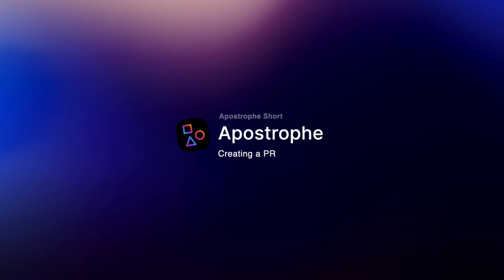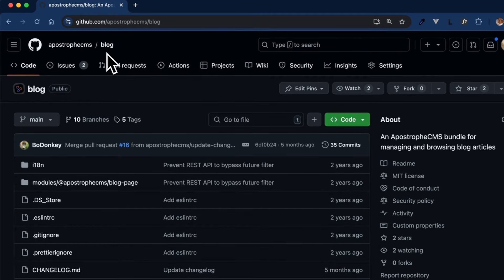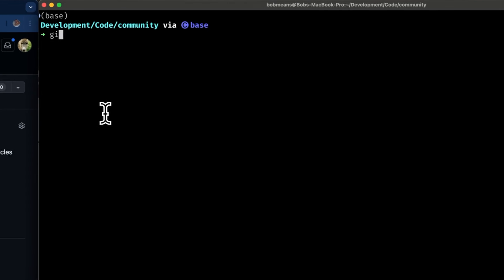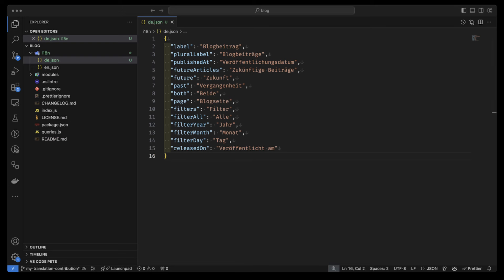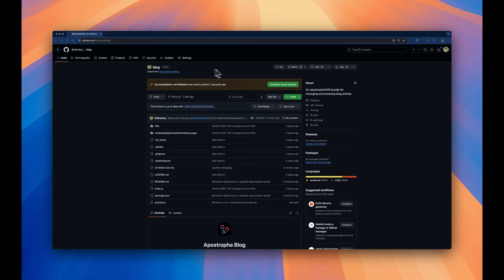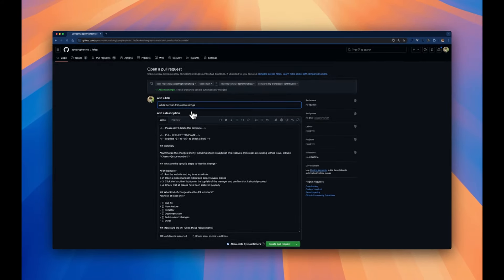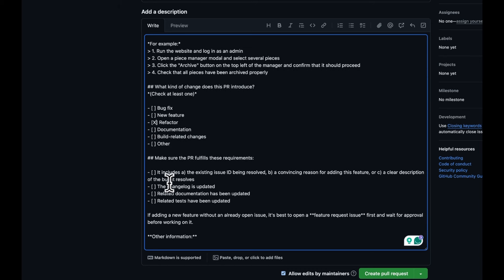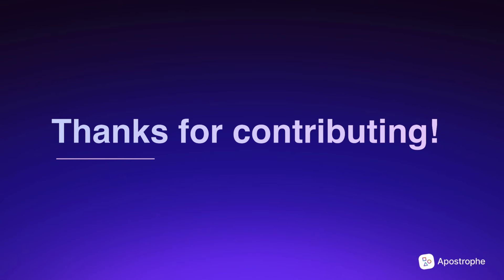Adding a GitHub pull request to an Apostrophe repository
This PR outlines how you can add a new pull request to a public repository that belongs to the Apostrophe organization, but it is broadly applicable to any open-source repository on GitHub.